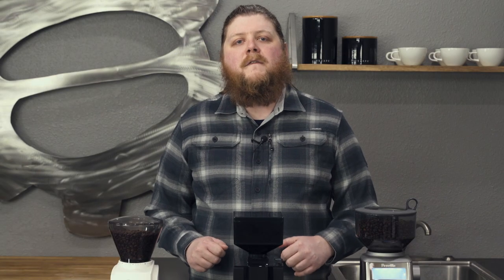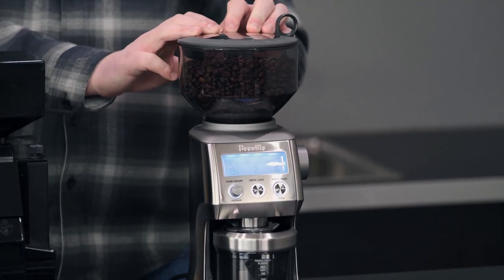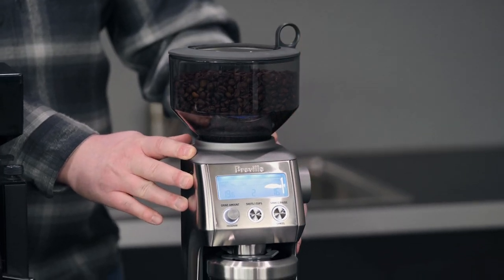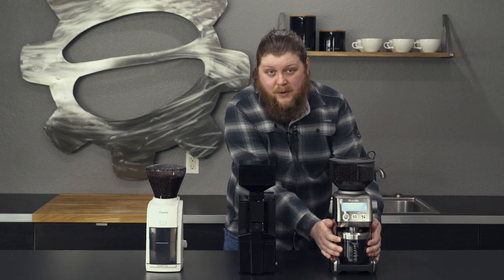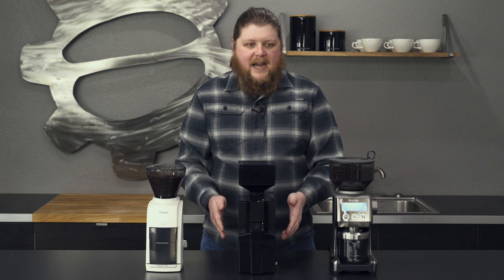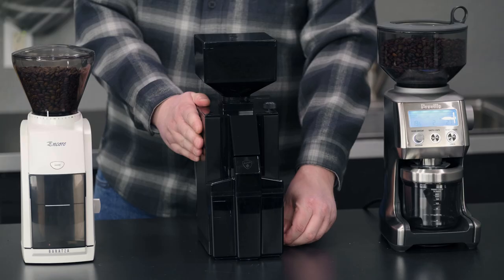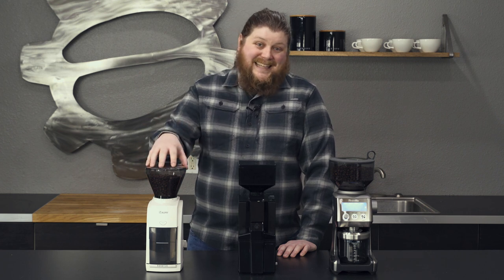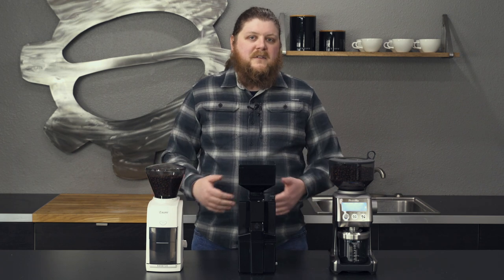Top 3 2020 | Brew Grinders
It’s time to throw out that old spice grinder! Check out our picks for the best brew coffee grinders of 2020. These specially engineered burr grinders offer precise, consistent coffee grinding for drip, pour over, press, and cold brew brewing styles. Join us for our top 3!